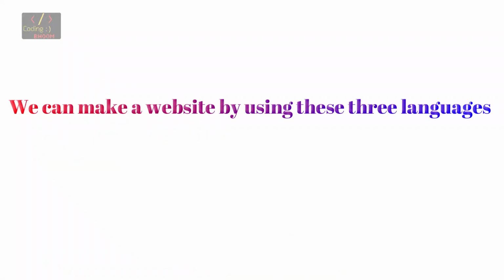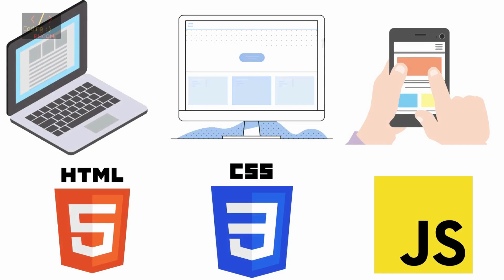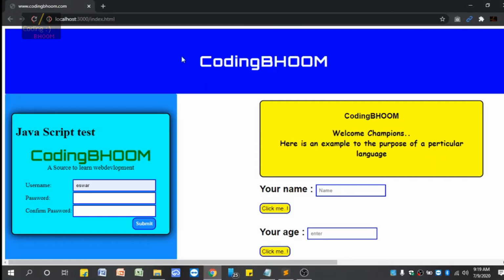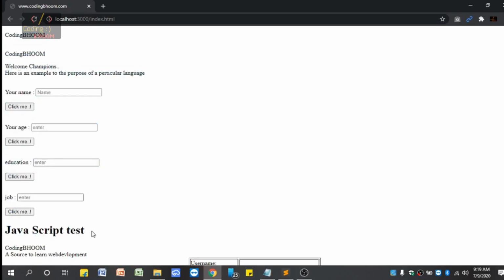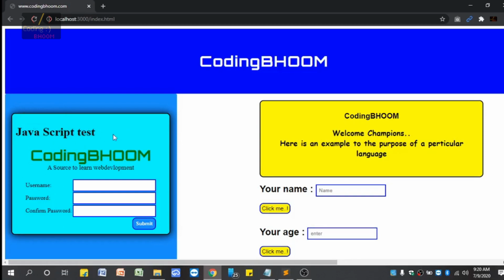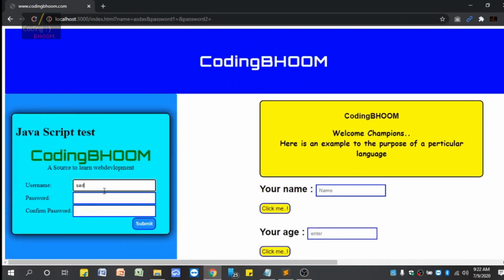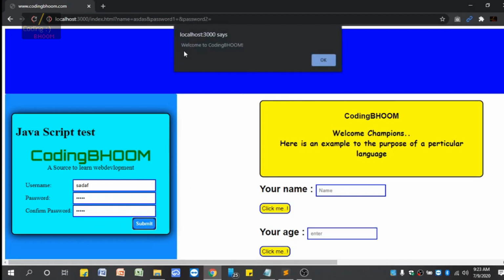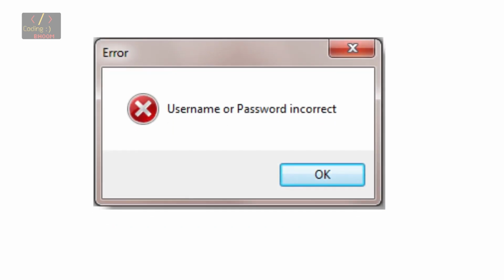What is html css & javascript - why? | simply explained | webdevolopment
In this video you will learn,  what is the purpose of html css and javascript in websites with animations and  Real-time examples also you will learn about back-end languages and why they  are used.

___________________________HAPPY LEARNING : )__________________________